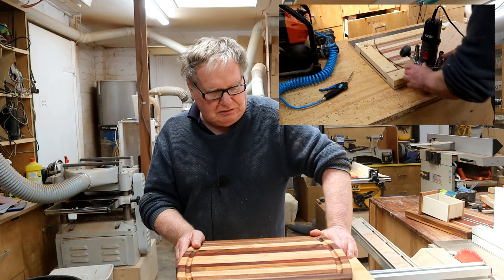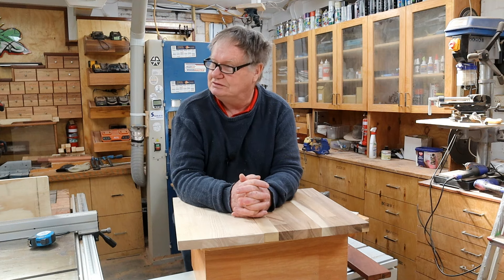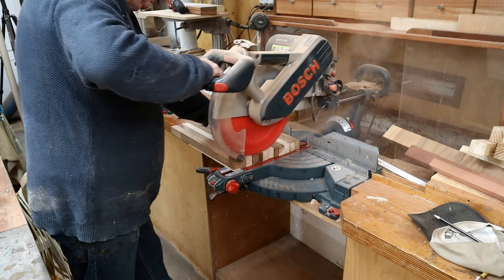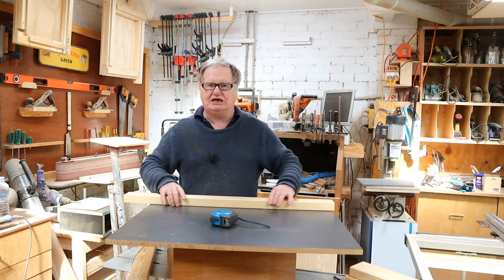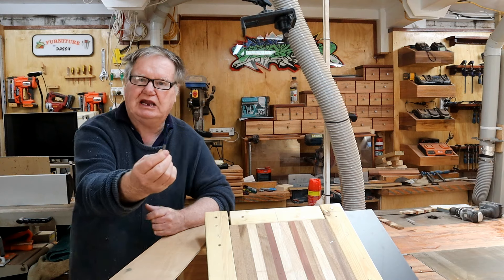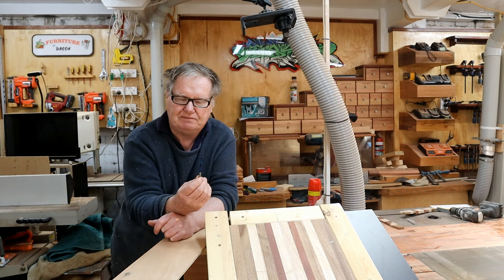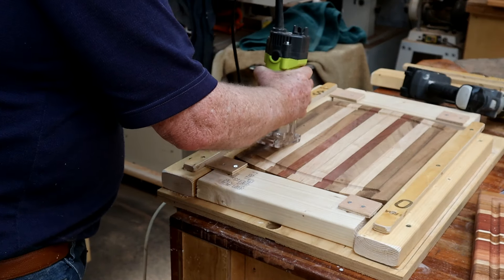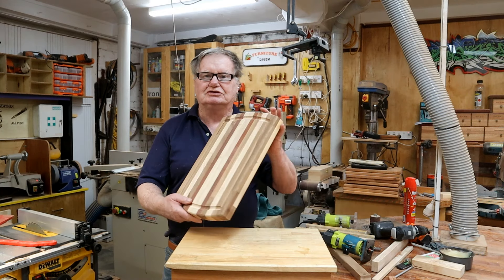ROUTER HACK!! CRUVED EDGE CUTTING BOARD \ NO CNC!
ROUTER HACK!! CRUVED EDGE CUTTING BOARD \ NO CNC! make a cruved edge cutting board the old fashion way with a router great hack